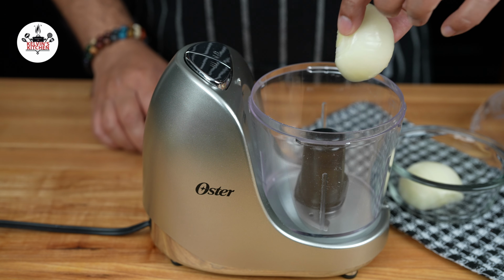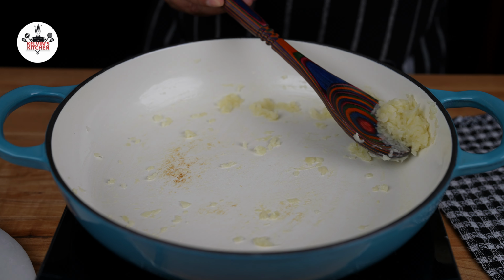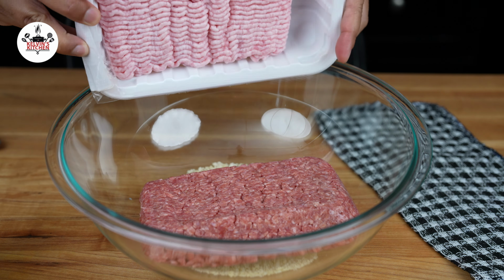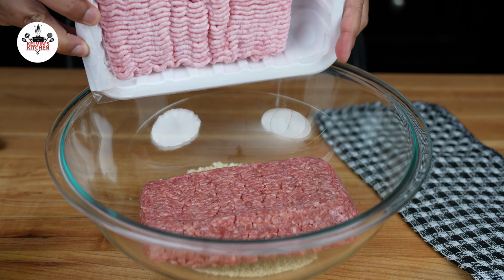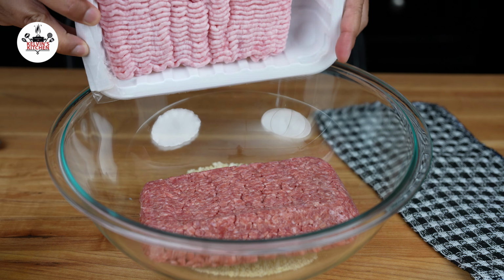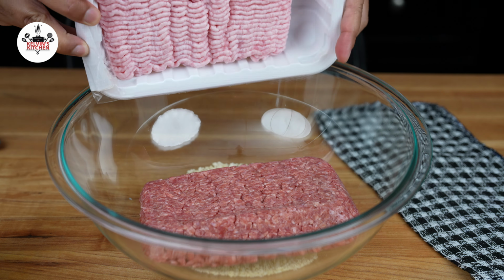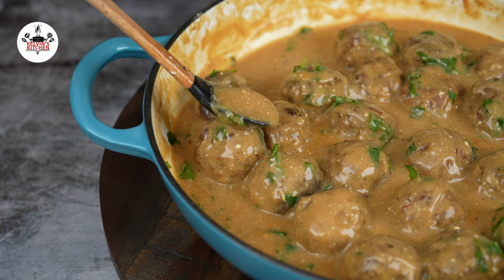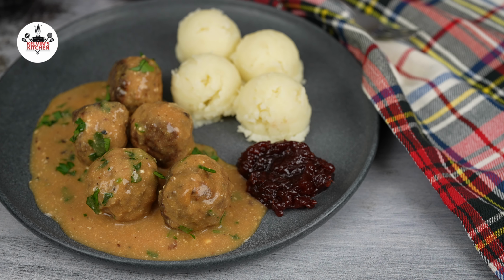The Ultimate Swedish Meatballs Uncover The Perfect Blend Of Flavors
In this video, we're going to uncover the perfect blend of flavors in Swedish meatballs. By following the steps in this video, you'll be able to create amazing Swedish meatballs that will rival any you've ever had!

Swedish Meatballs are a classic dish in Sweden, and for good reason. These meatballs are bursting with delicious flavor, and they're perfect for any dinner table! By following the steps in this video, you'll be able to create perfect Swedish meatballs every time!
Swedish Meatballs
Welcome to Kelvin's Kitchen, where learning to cook is as simple as clicking play!